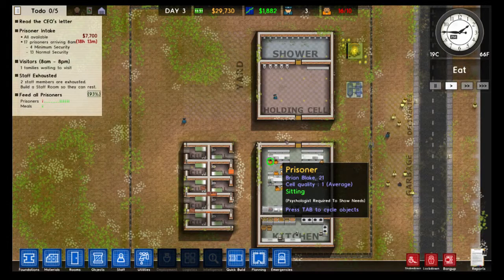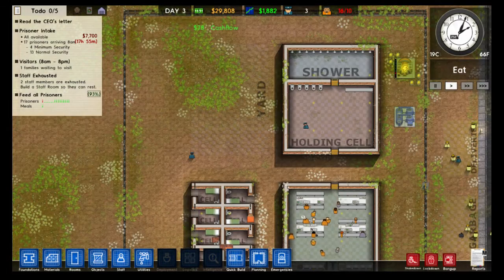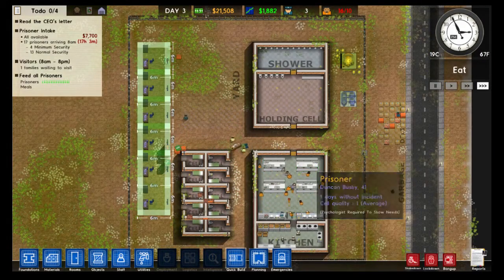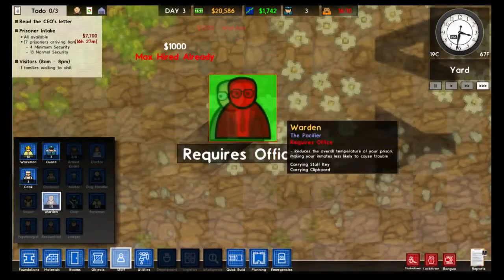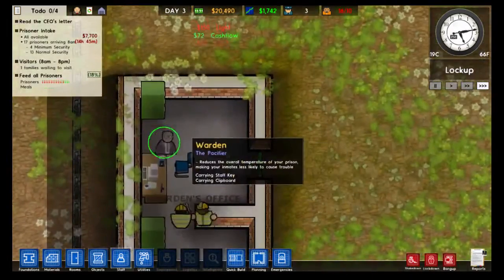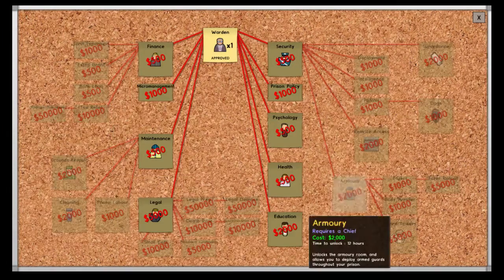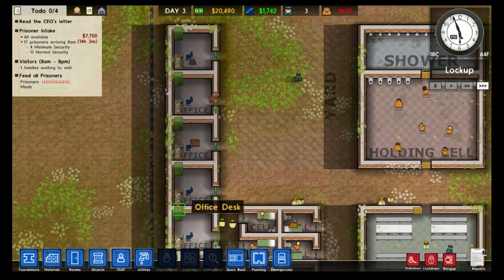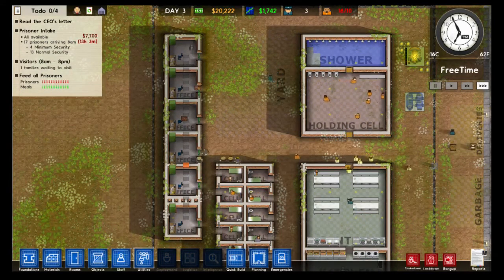BASIC ADMINISTRATION! | Complete Beginners Guide to Prison Architect #3 | Nic 360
In this episode, we learn the basics about how to unlock new stuff using some upper management!